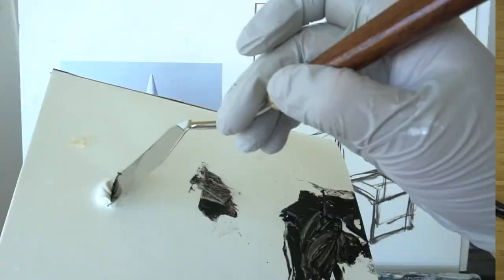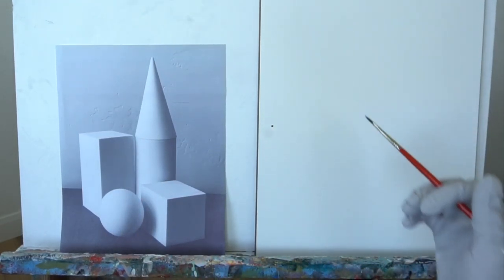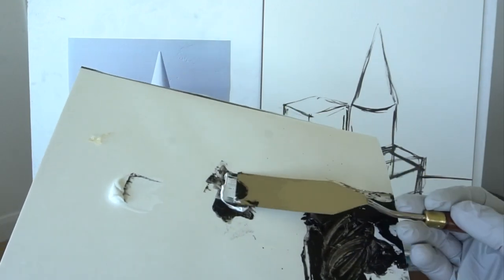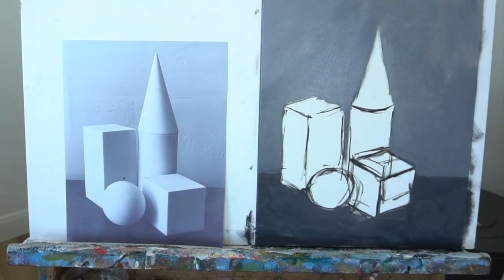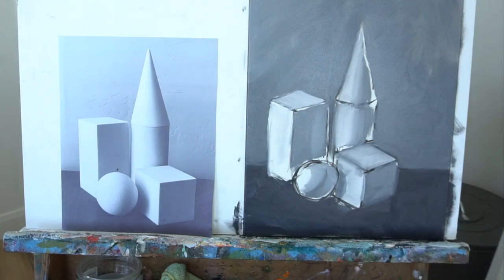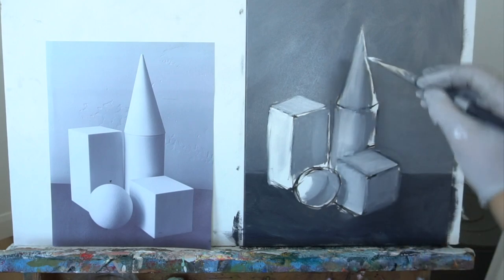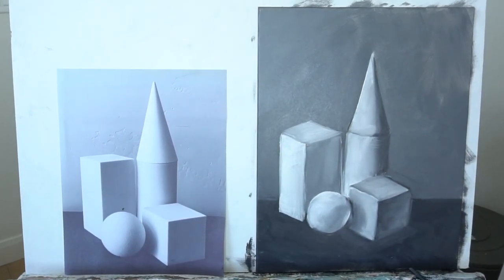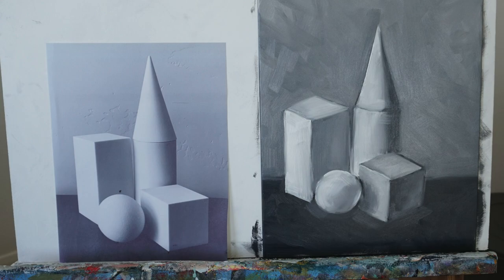Simple Value Oil Painting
Today we will be painting simple shapes using black and white (grayscale).  This is a great tutorial for beginning oil painting.  You will learn what supplies to use, how to use them, and the steps of creating an oil painting.  This is a longer video because it is in real time, think of it as a workshop.  You can pause the video at anytime and restart it when you are ready.  Make sure you are in a well ventilated room, Enjoy!

Supplies
Titanium white oil paint
Ivory Black Oil Paint
Flat Hog Bristle brush
Small round Hog Bristle Brush
Palette
Terpenoid
Liquin
Glass Jar
Rag
Latex or rubber gloves
Palette Knife

Oil Painting Supplies

Music
The Hardest Part by Jeremy Black
(this song makes me feel like Im floating on top of the ocean. in a boat, and it is cold but beautiful)